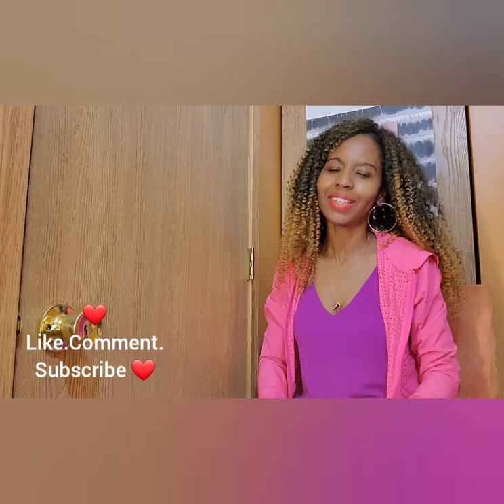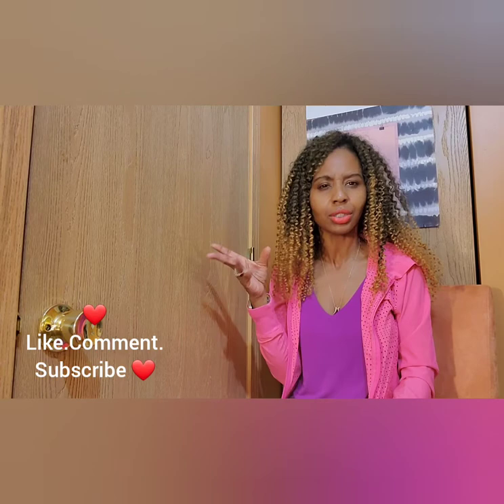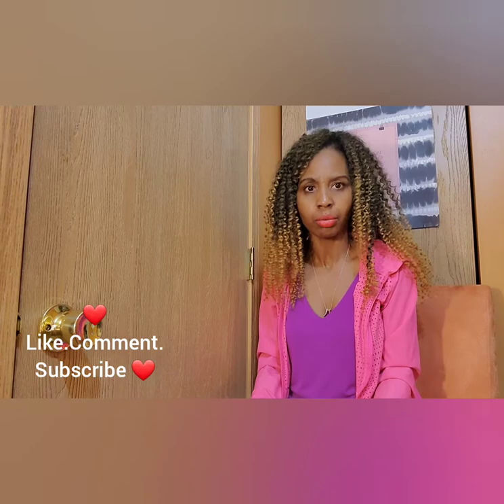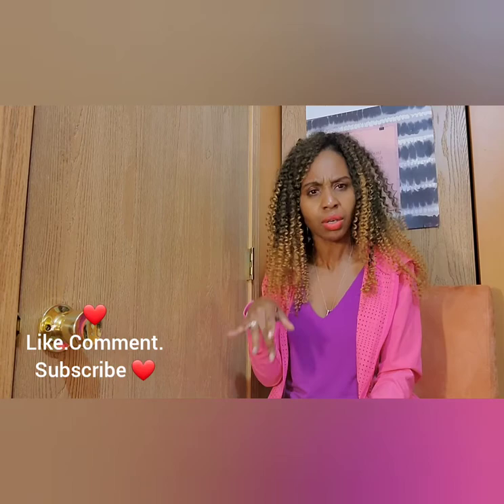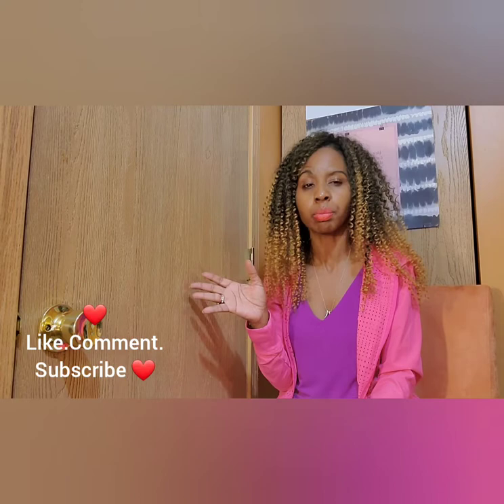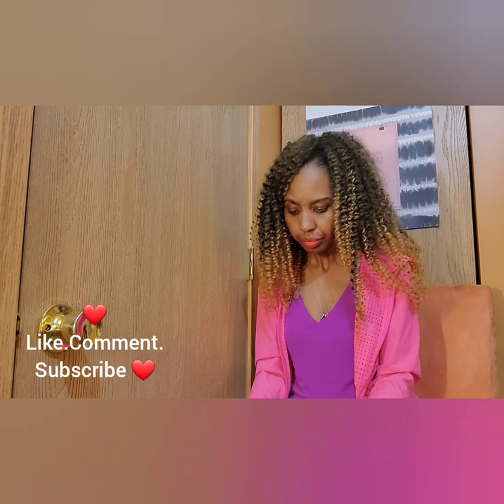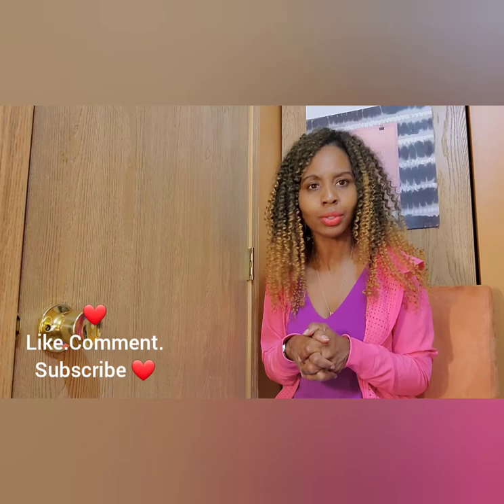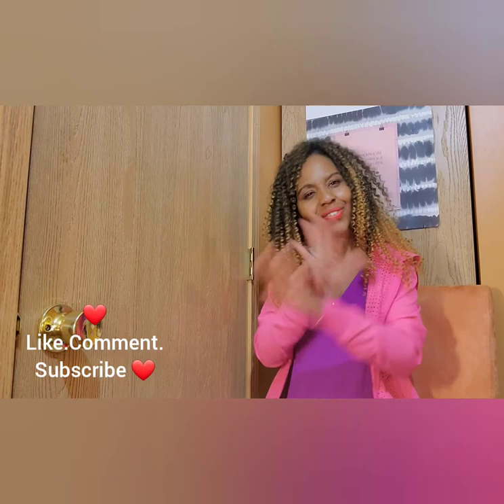fredericavlogs Episode 16 Keys to Dressing The Way That You Want |The Style Series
Hello Lovelies 😘 in this video we talk about how to dressing successfully and elevate your style.

Comment any questions you have for the next series.

officially1stylishgirl